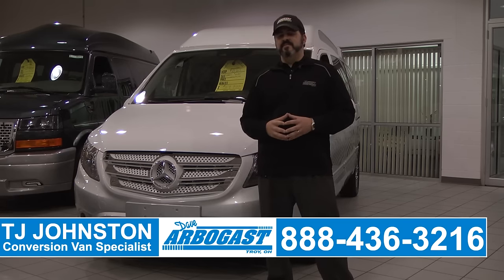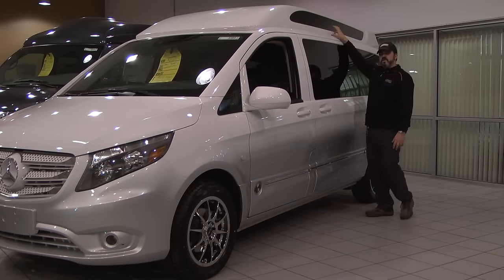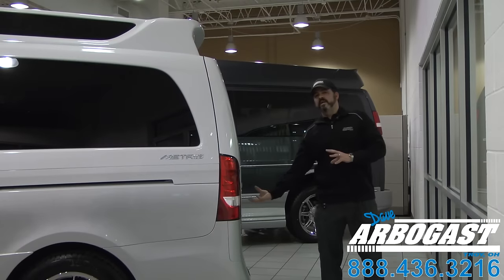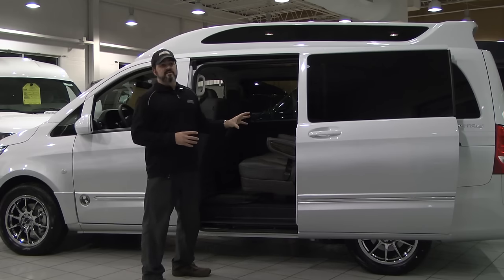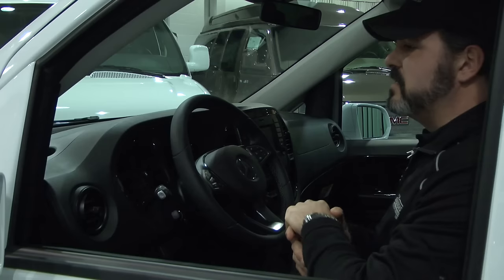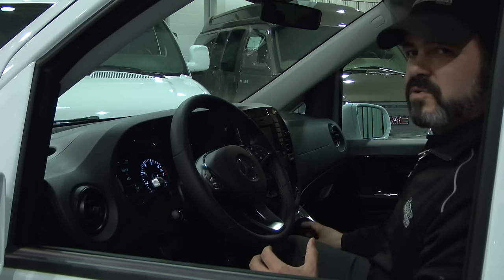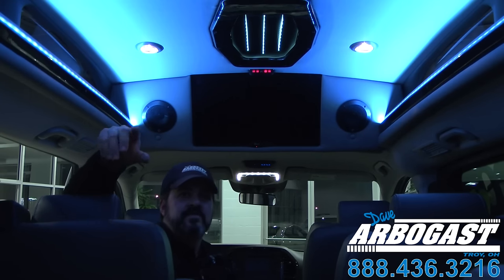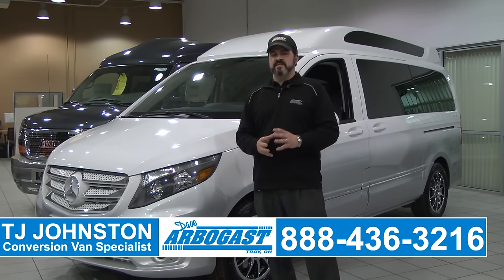2016 Mercedes Conversion Van Metris By Explorer | Dave Arbogast Van Depot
Join Conversion Van specialist TJ Johnston from Dave Arbogast Conversion Vans as he shows the all new 2016 Mercedes Metris Conversion Van by Explorer Van Company.

Stock #